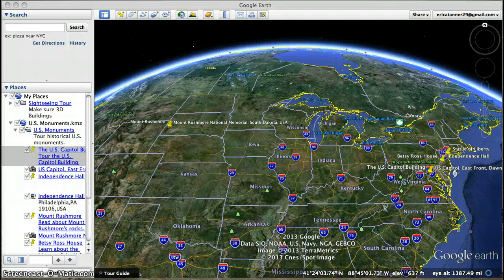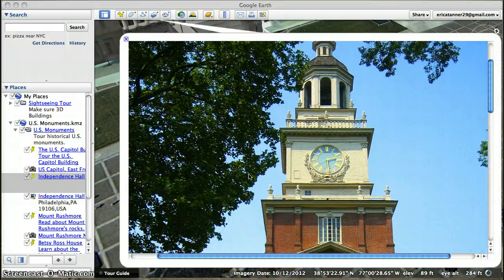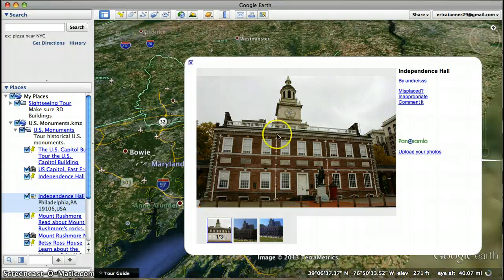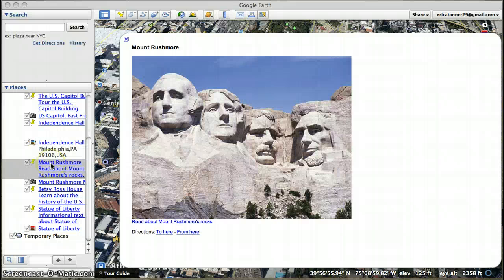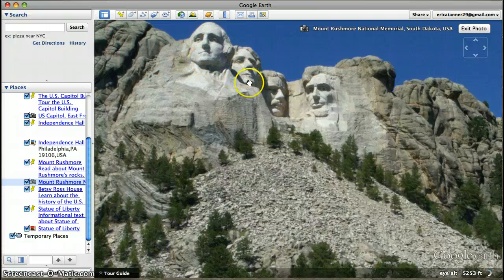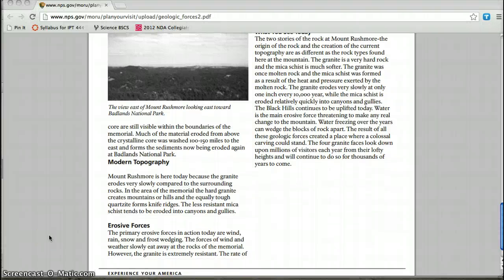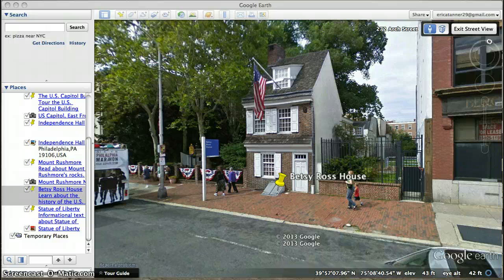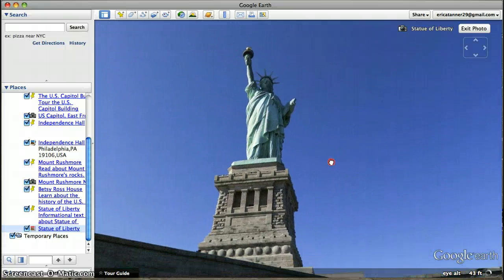Tour of the U.S. Monuments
Tour some of the most famous U.S. Monuments with us! Let us know if you used this in your classroom and how!